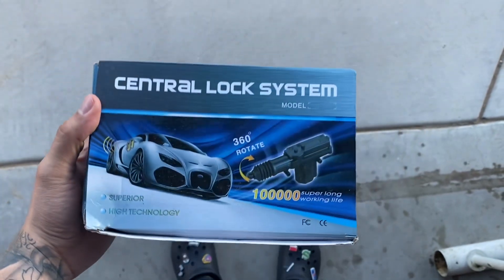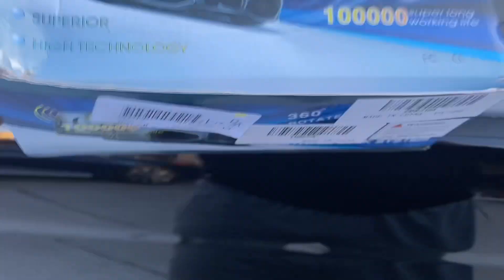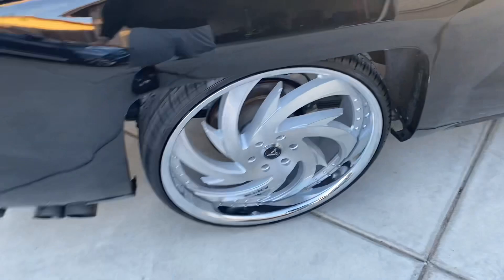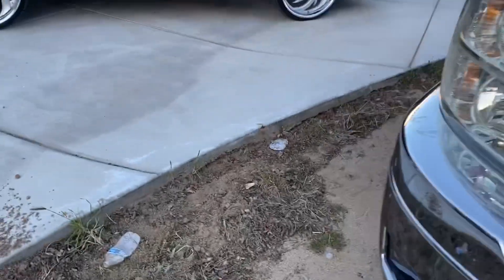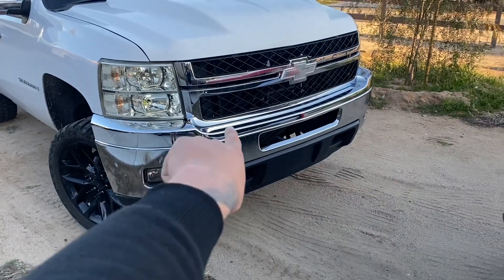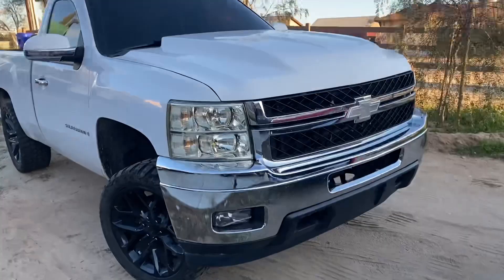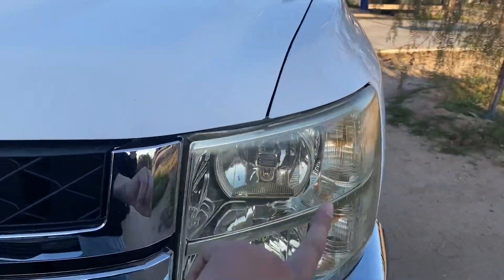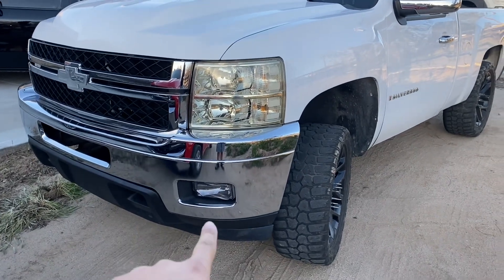UPGRADES ON THE NNBS!! (Power lock conversion, wheels/tires, rear tubs!!)